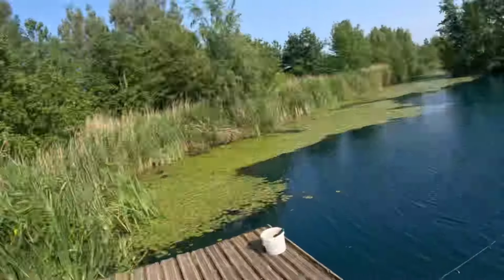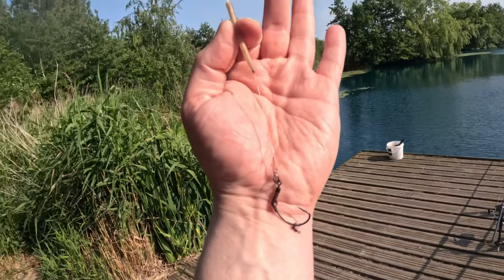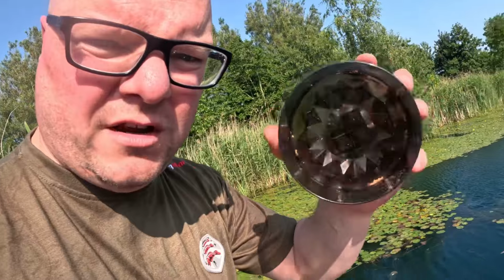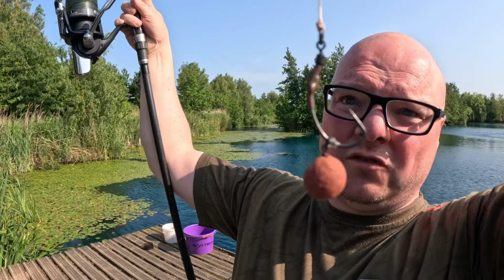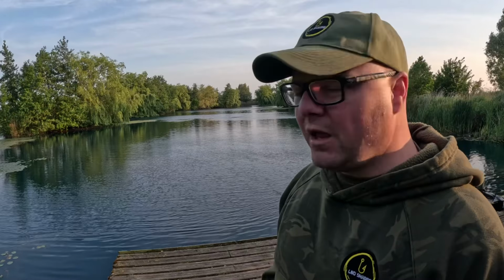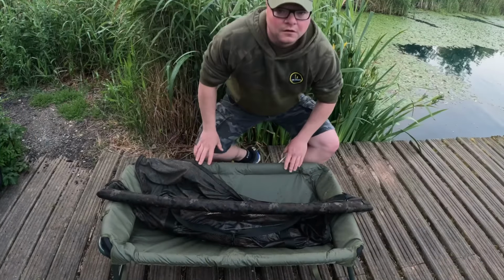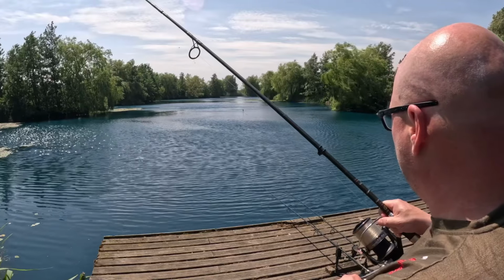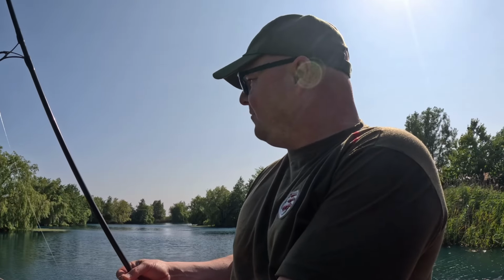ADH fisheries specimen lake cabin peg 48 hours June 2025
48 hour session on the impressive ADH fisheries specimen lake, in the cabin peg. Watch as I do battle
With some of the big residents in a tricky warm weather session.